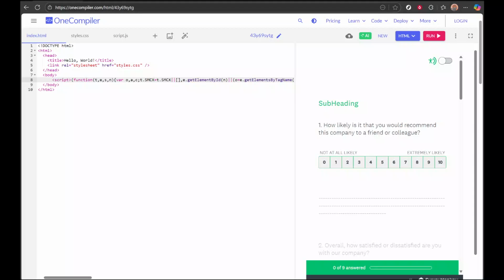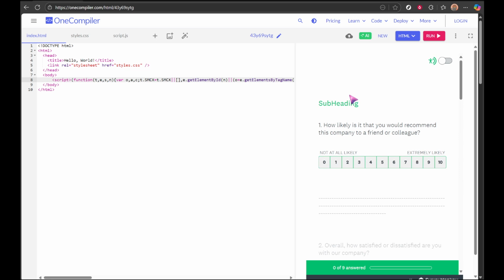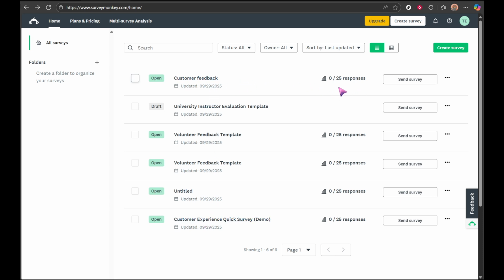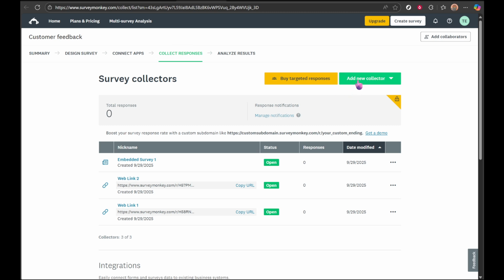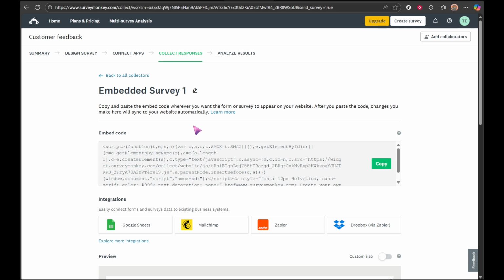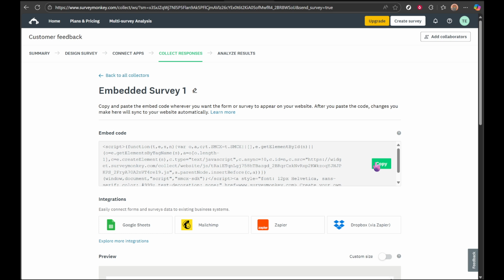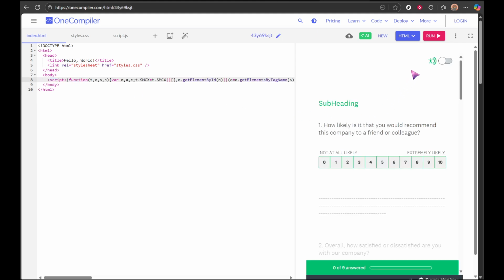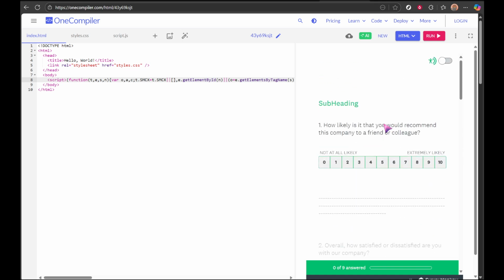How To Embed Surveymonkey In Website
Want to add your survey directly to your site? 🌐 In this tutorial, I’ll show you how to embed a SurveyMonkey survey into a website.

By the end of this video, you’ll know how to:

Copy your survey’s embed code

Paste it into your website’s HTML

Allow visitors to complete surveys without leaving your site

📌 Watch now to learn how to embed SurveyMonkey surveys into websites.